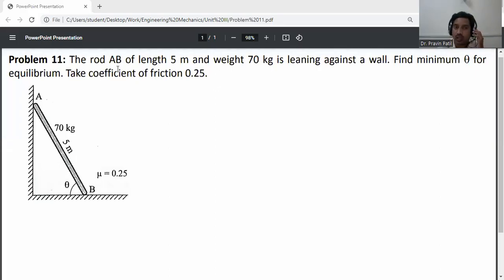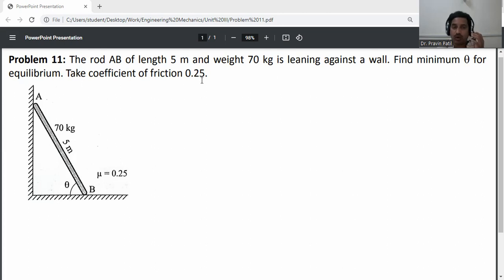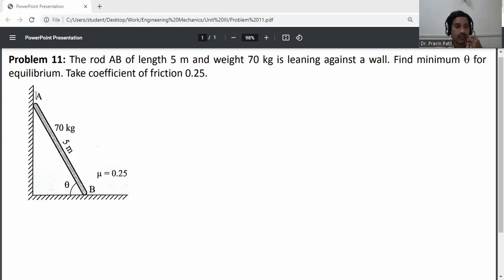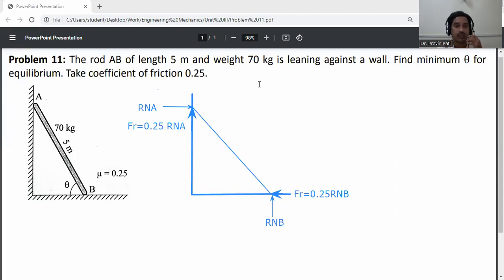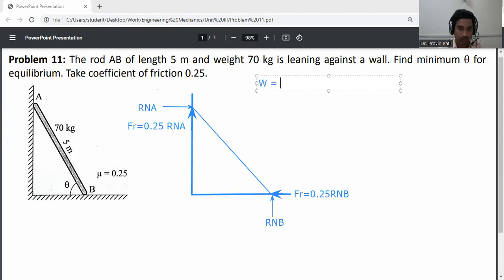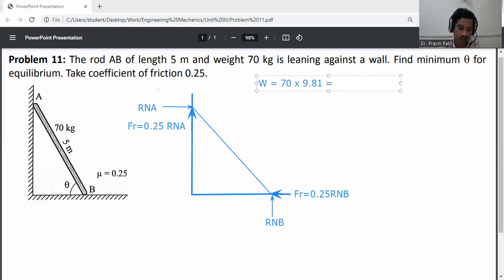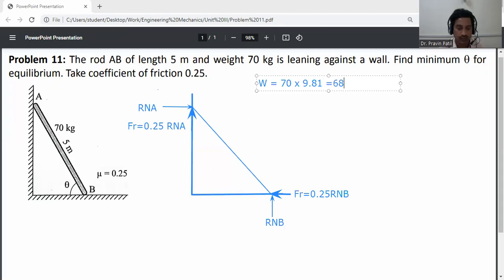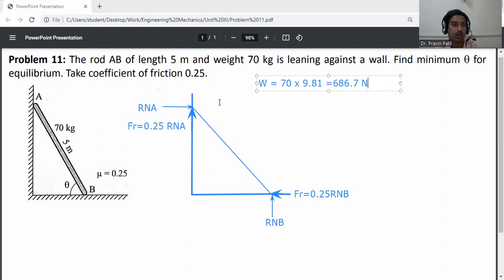Problem 11- Ladder Friction/ Engineering Mechanics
Ladder Friction in Engineering Mechanics
The rod AB of length 5 m and weight 70 kg is leaning against a wall. Find minimum  for equilibrium. Take coefficient of friction 0.25.